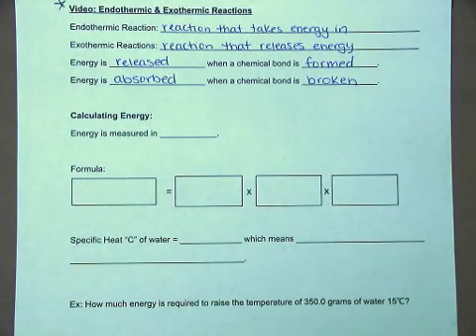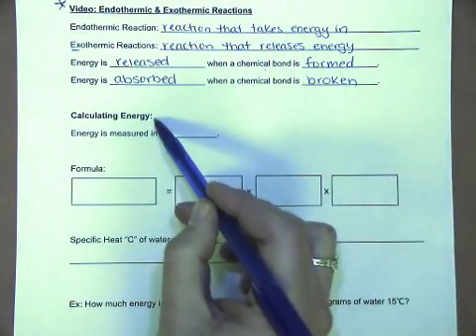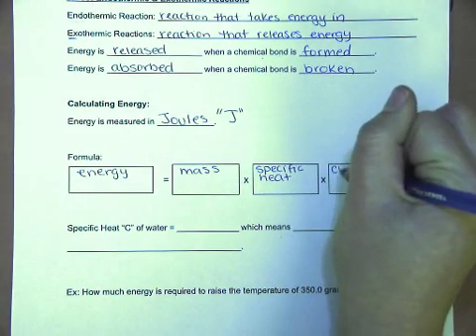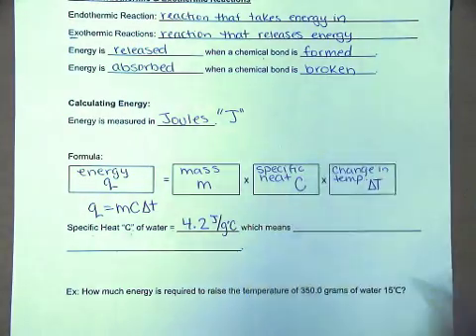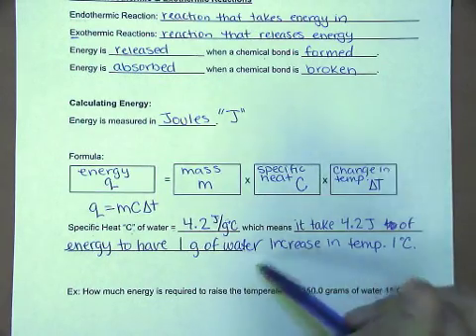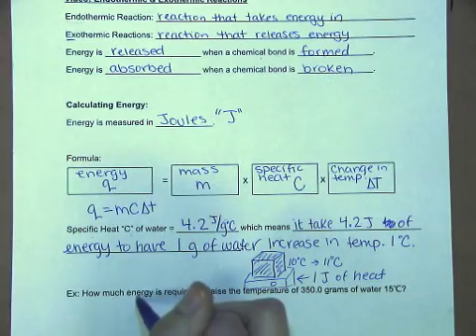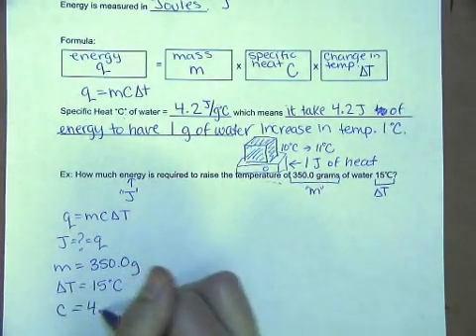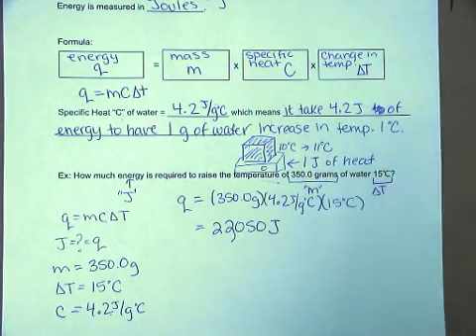Endothermic & Exothermic Reactions